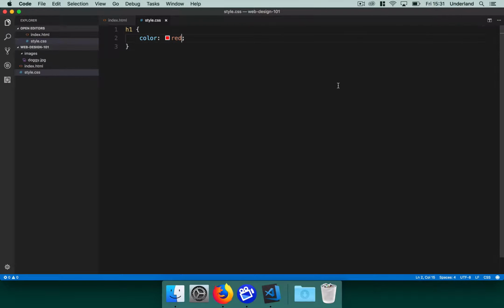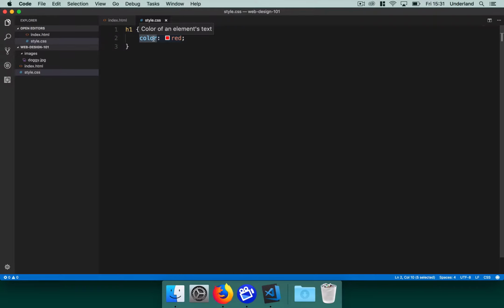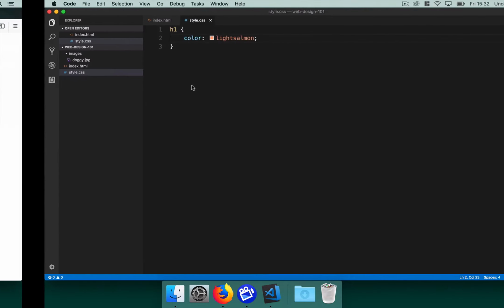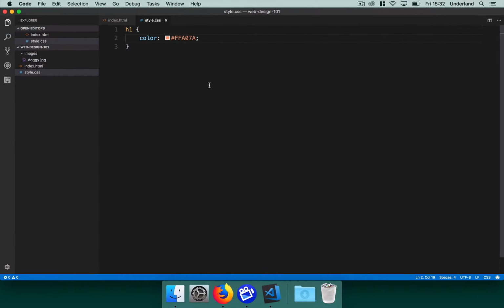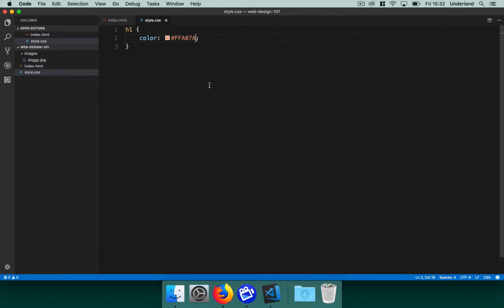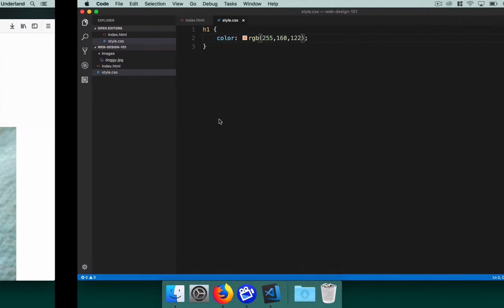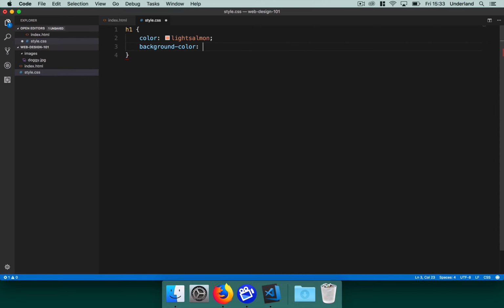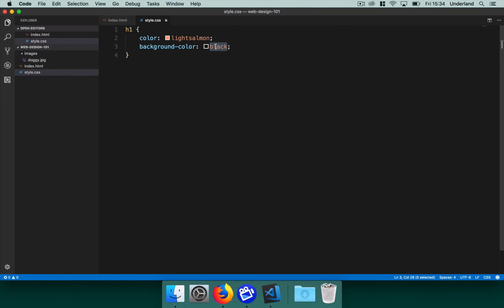2.2 - CSS color | Web Design 101 by Underland